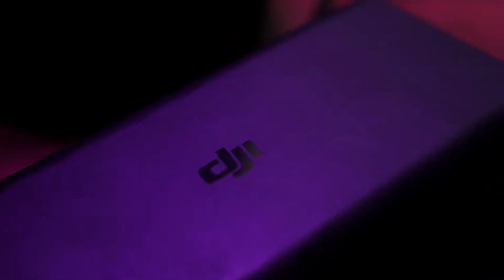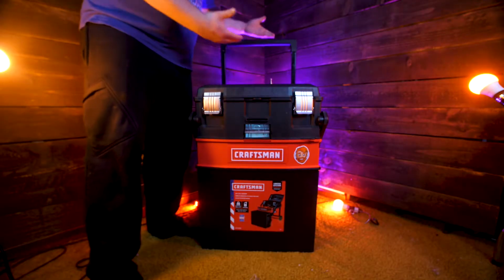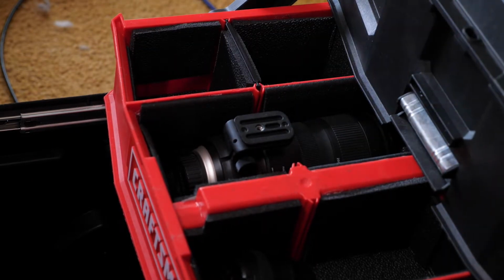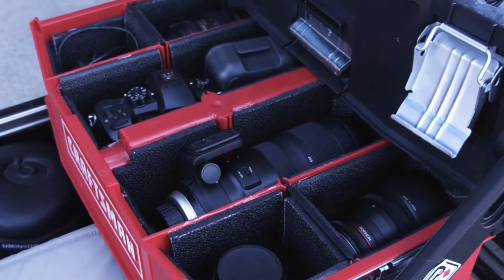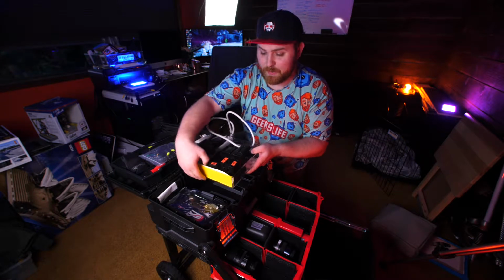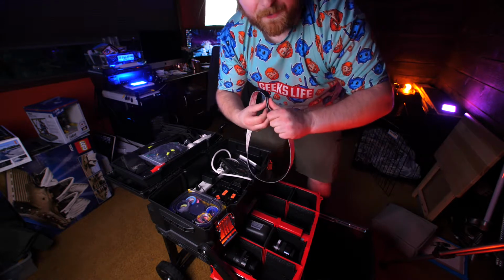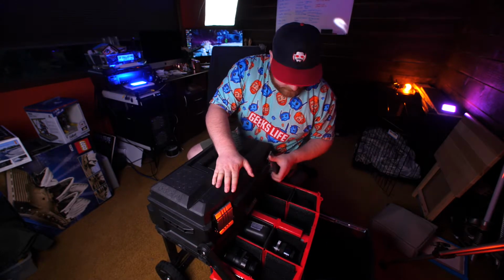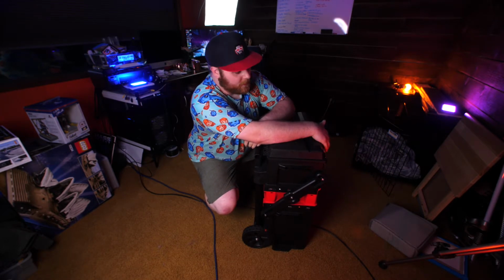Ultimate Filmmakers Mobile Command Center | Craftsman Rolling Workshop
This thing is damn awesome!! A filmmakers best friend!! I have been using this command center for a few months now and It's made things so much easier and people's reactions have been really great as well. In total this only cost me around $200 to put together.

Here's a few links that I could find to the items I used.

Craftsman Rolling Workshop

Alternate DeWalt Toolbox

Alternate Stanley Toolbox

Salad Container

3M Super 77 Spray Glue

3M Dual Lock